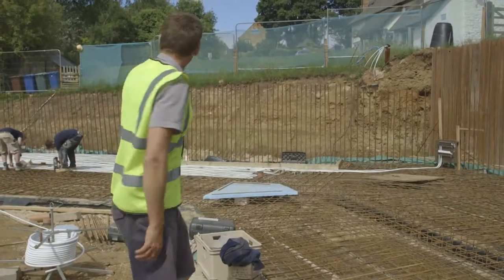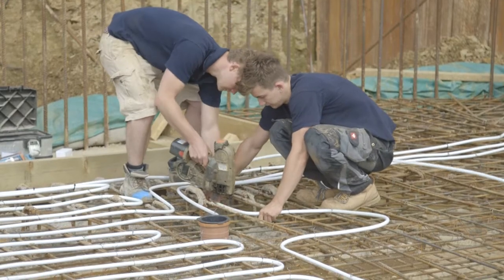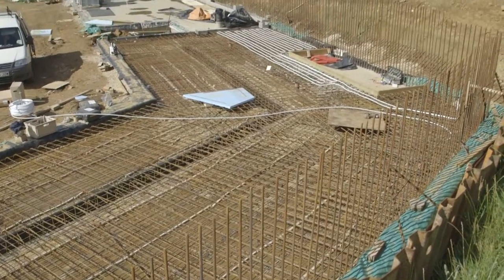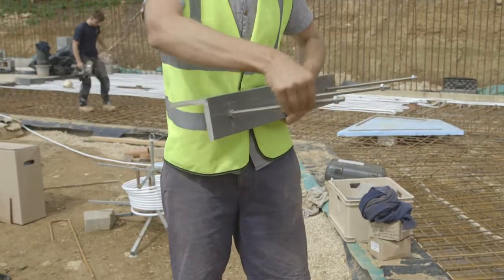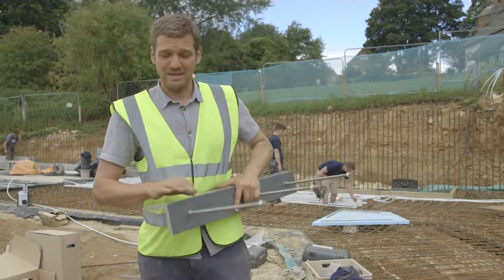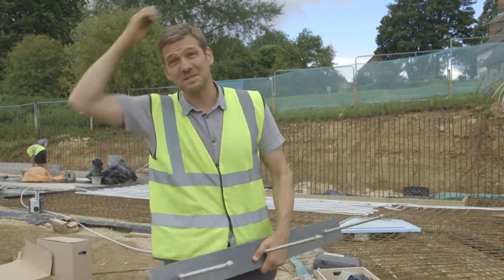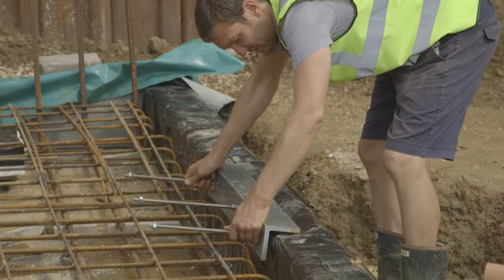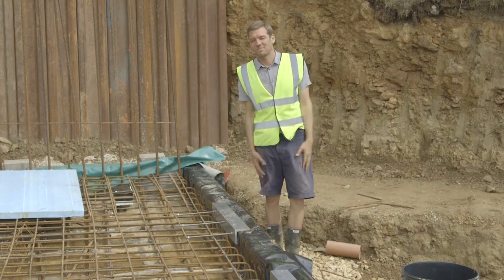Charlie Luxton explains the steelwork in his foundations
Charlie gives us an insight into what lies in his foundations, explaining the steelwork and underfloor heating pipework that has been laid.

He also highlights the angle brackets that the large windows are going to sit on and explains his choice to use fibreglass over metal brackets